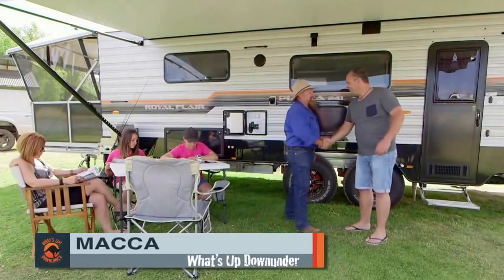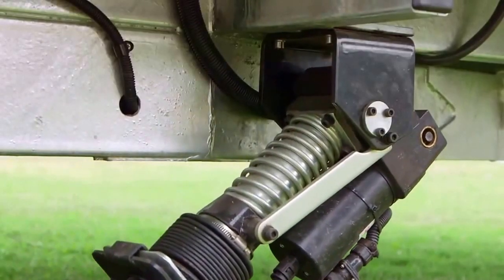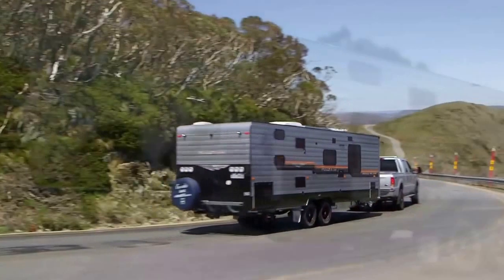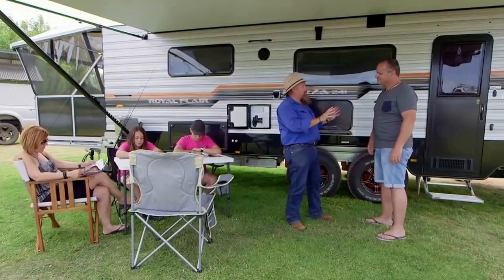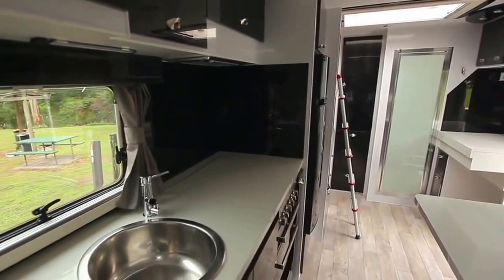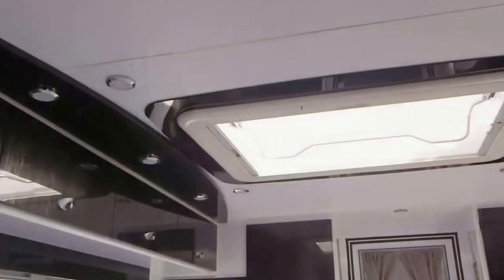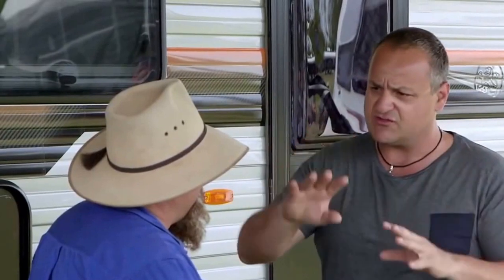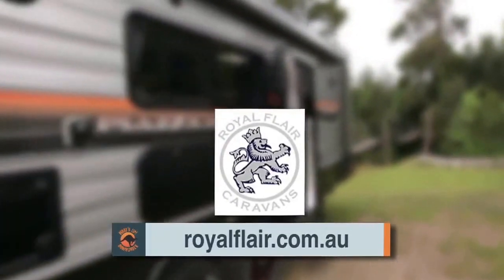Royal Flair - Piazza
WUDU Summer Series 3 Ep02
Billy gives Macca the grand tour of his Royal Flair Piazza, complete with SkyDeck.